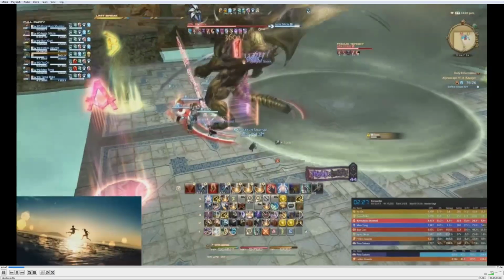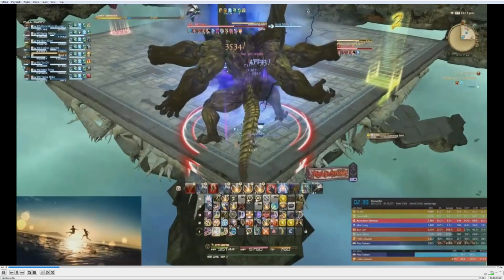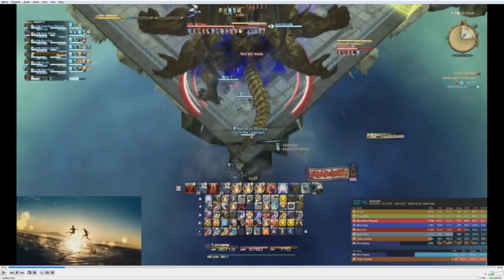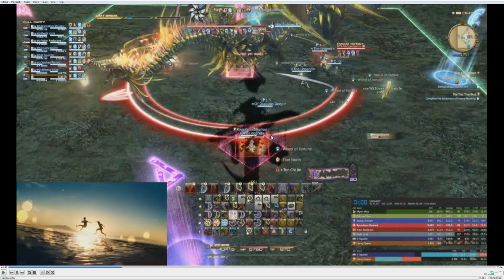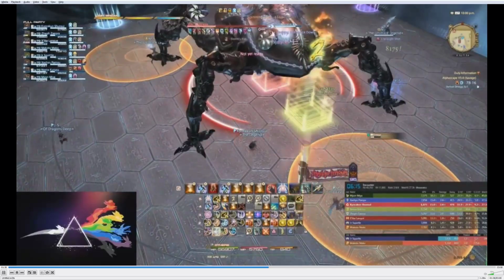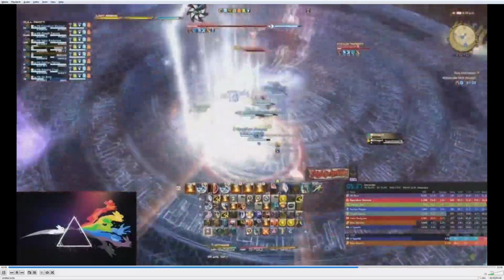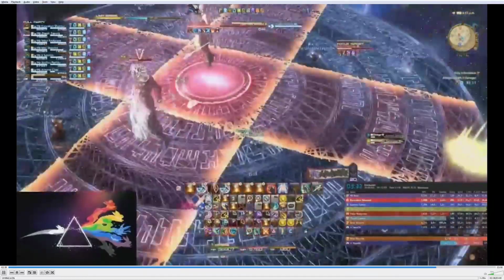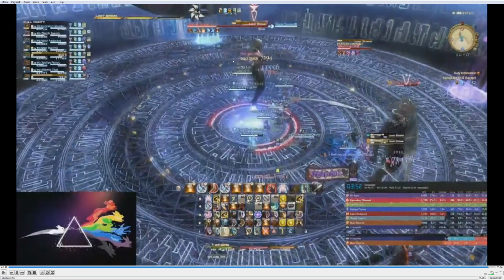Uptime tricks/strats for Alphascape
Link to strats